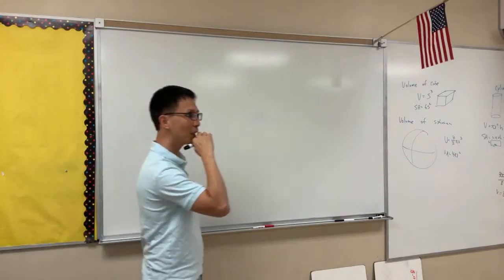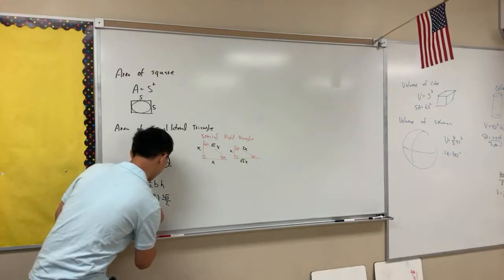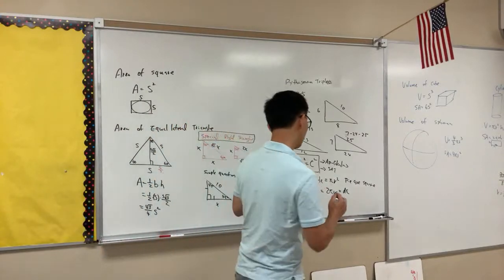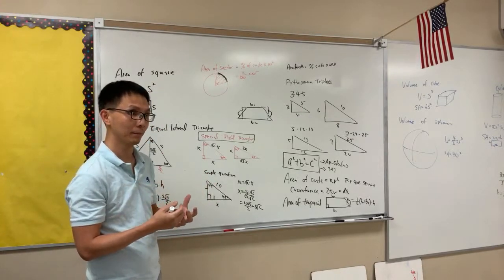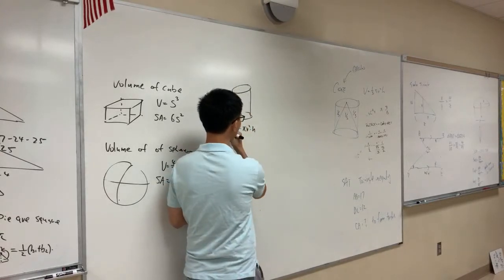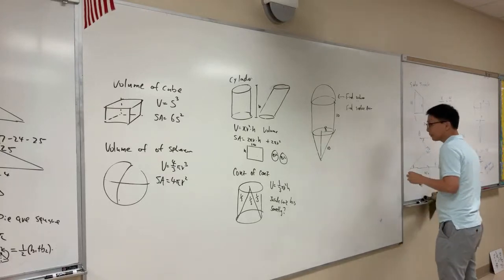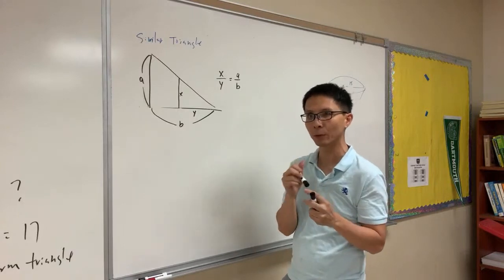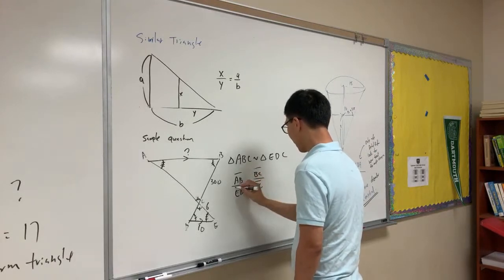Ap calculus relate rate introduction of all geometry